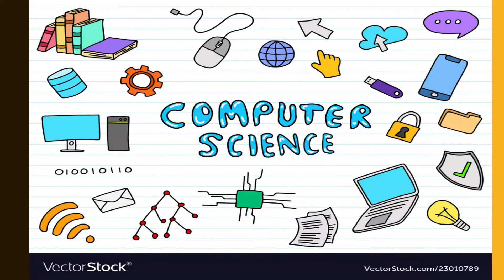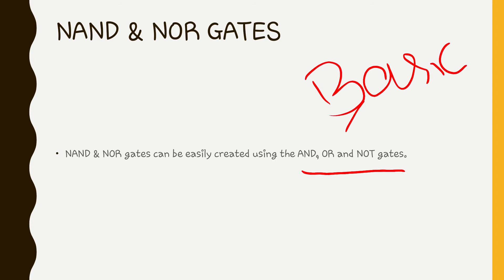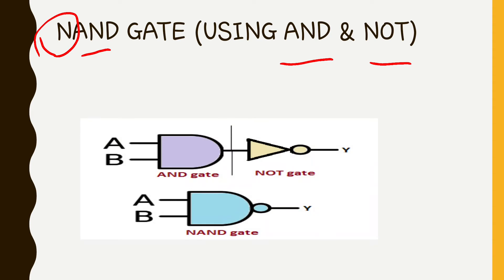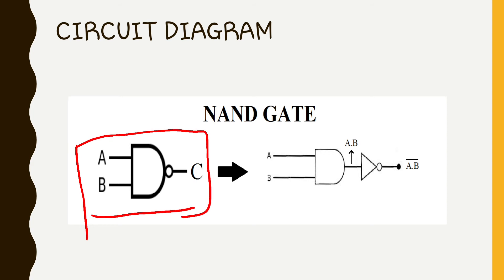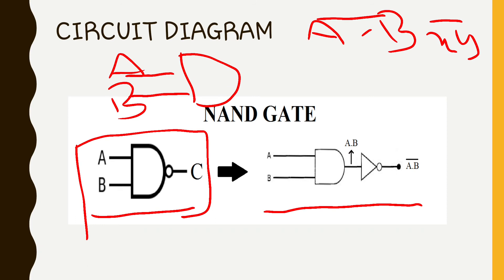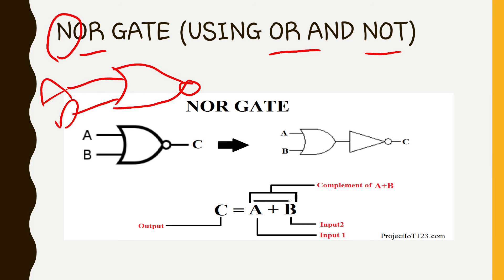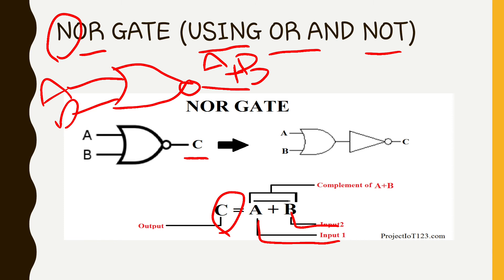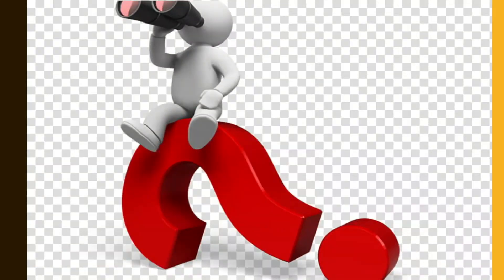Class 10th | Computer Science | chap 6 ( Nand & nor Gates)